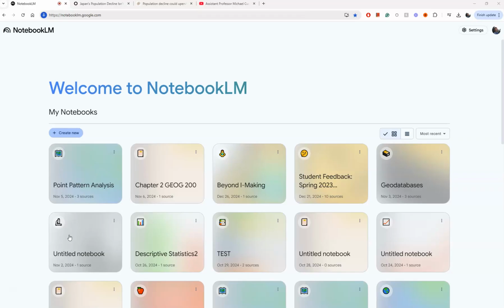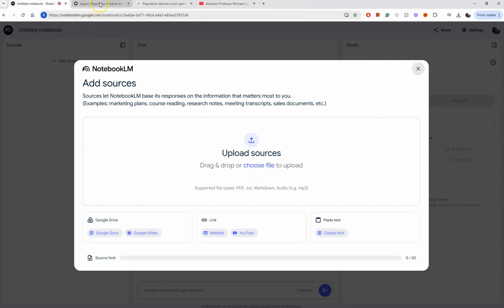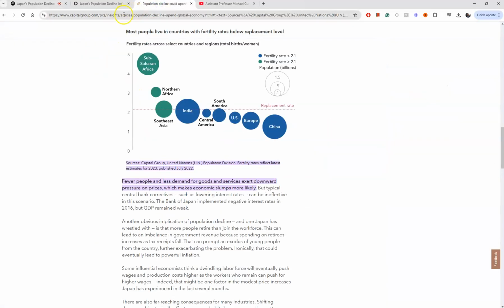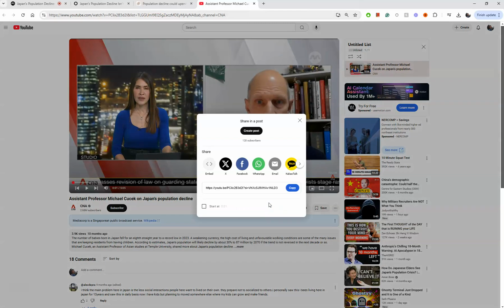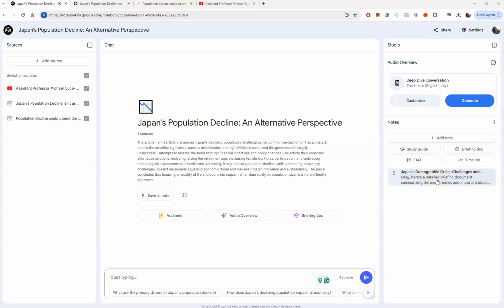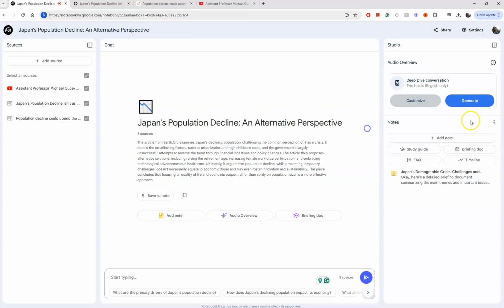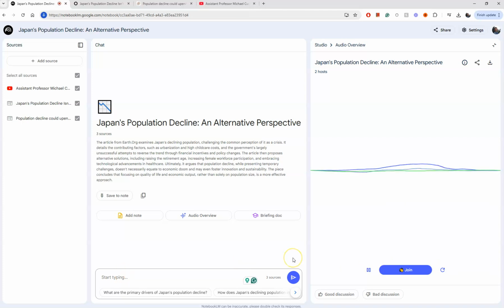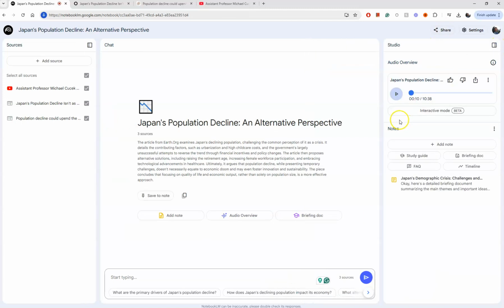NotebookLM Overview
This video provides a brief overview of how to use NotebookLM.